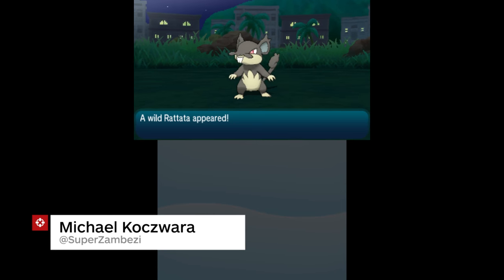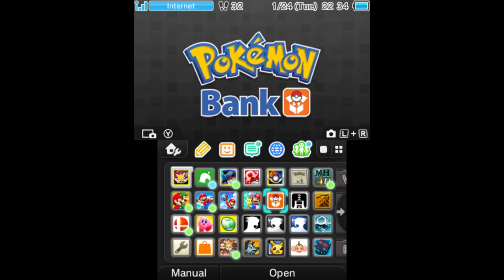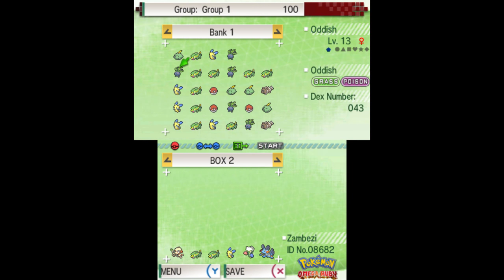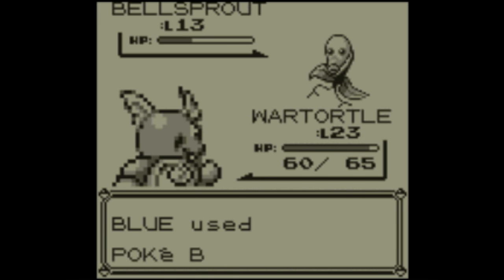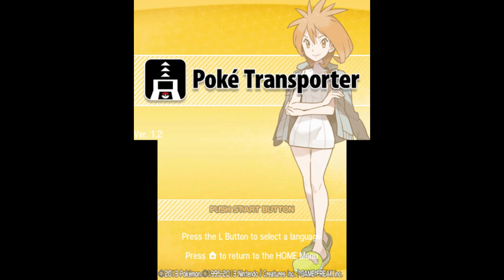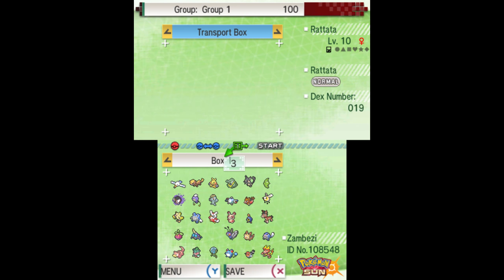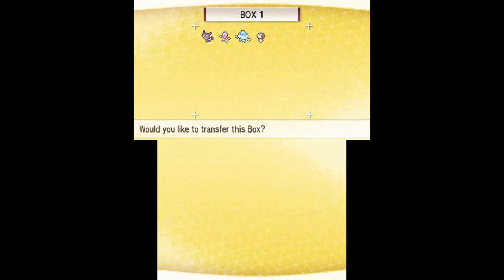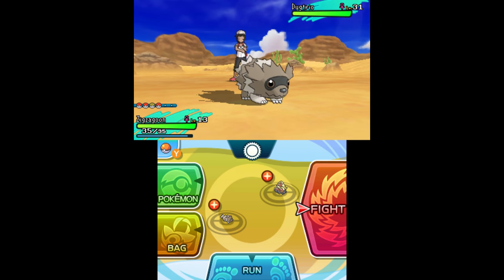How to Use Pokemon Bank and Pokemon Transporter - Pokemon Sun and Moon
IGN shows you how to use Pokemon Bank and Pokemon Transporter to trade over Pokemon from past generations into Pokemon Sun and Moon for the Nintendo 3DS.

For more Pokemon locations, moves, hidden items, tips, and secrets in Pokemon Sun and Moon, check out our full wiki @

Follow IGN for more!